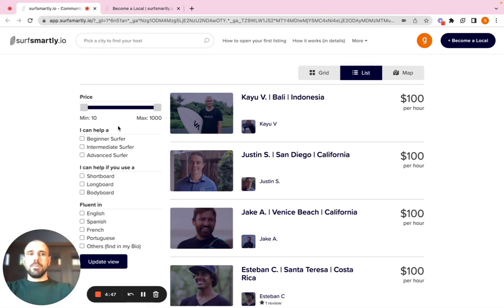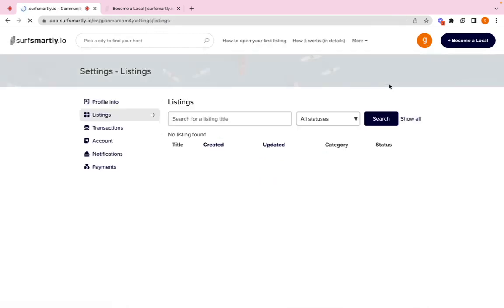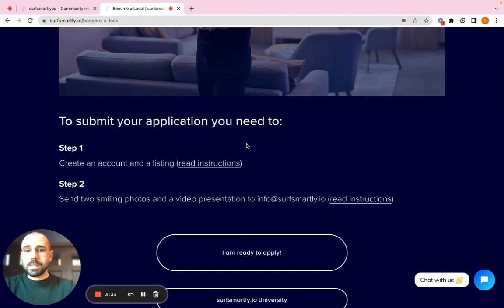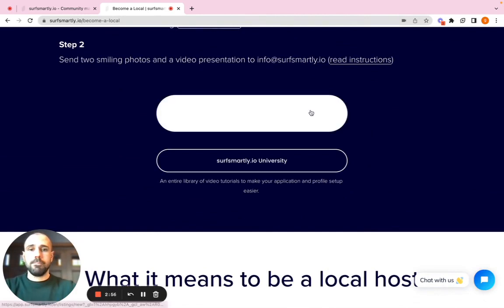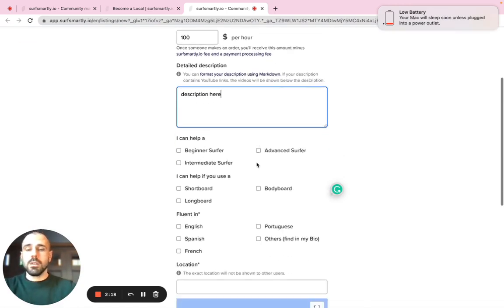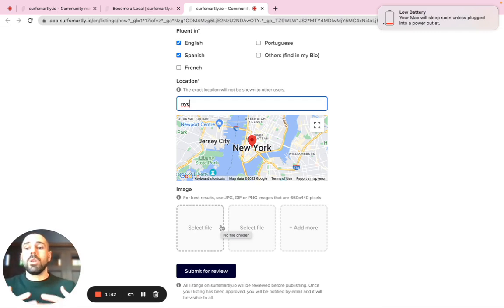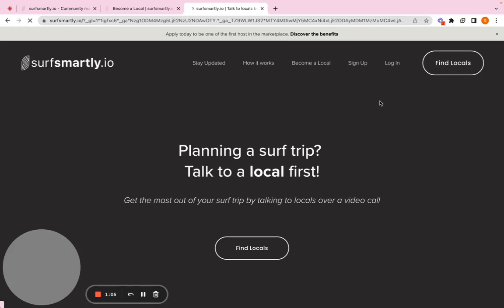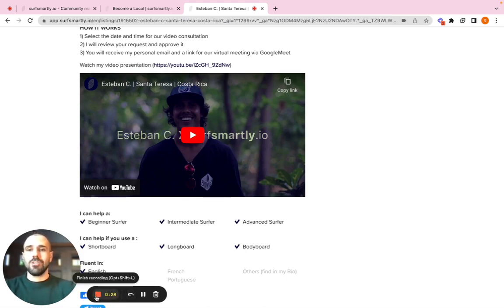surfsmartly.io | Open First Listing